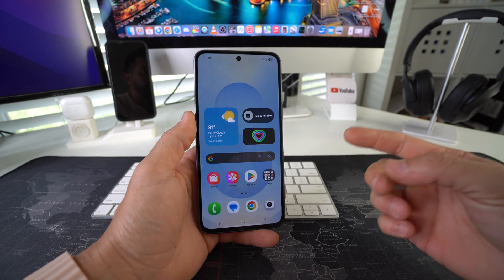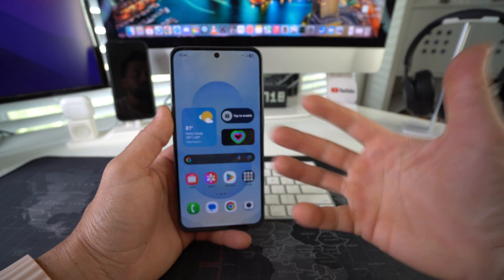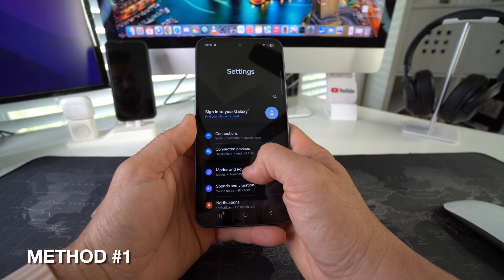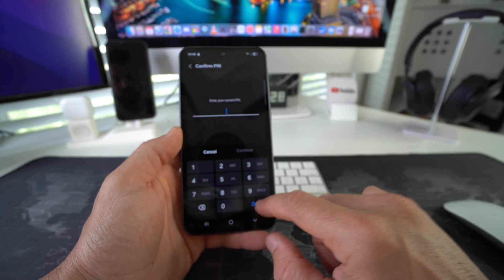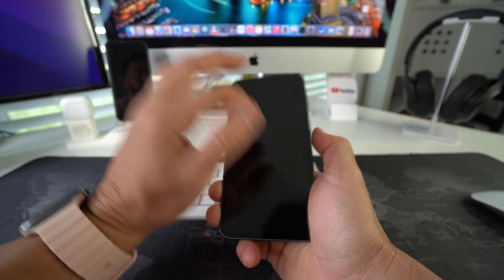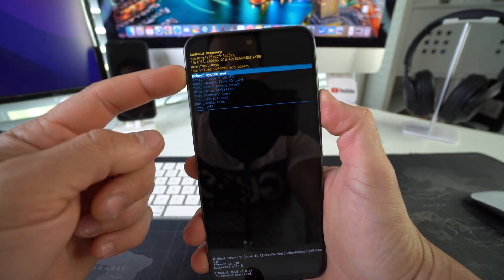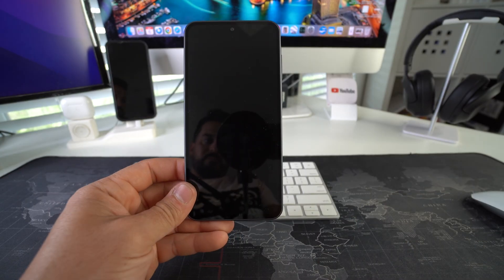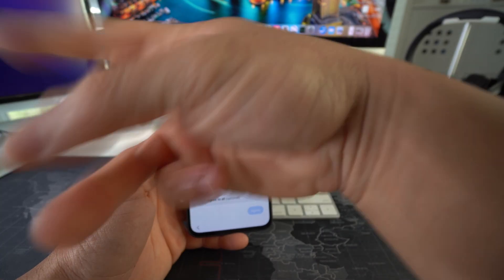How To Hard Reset Samsung Galaxy A56 5G - Factory Reset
This is a video on how to perform both methods of factory reset on a Samsung Galaxy A56 5G. This hard reset method works on all Galaxy A56 5G models.

0:00 - Intro
1:01 - Reset with Settings
1:40 - Reset with Buttons
3:17 - Outro